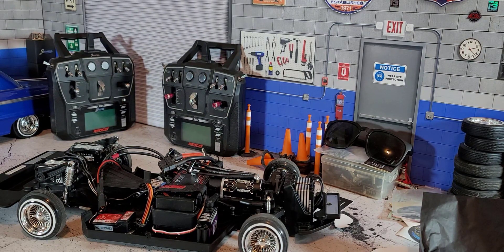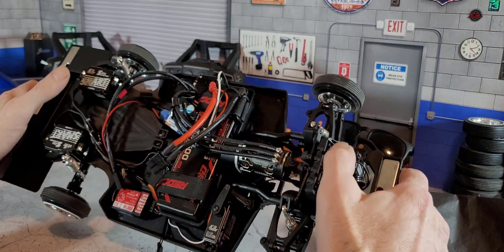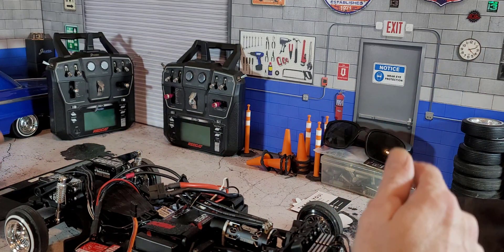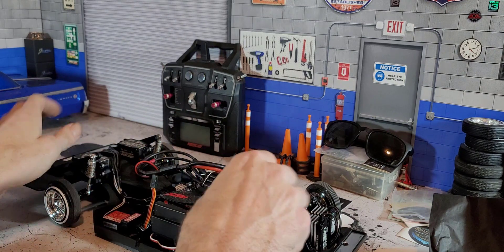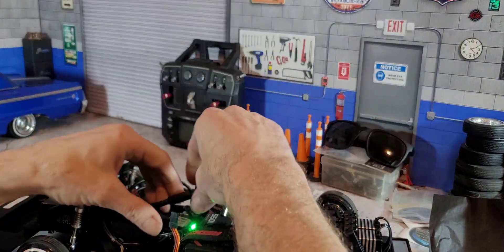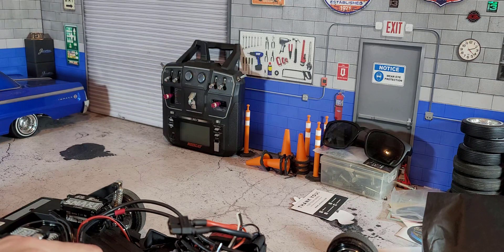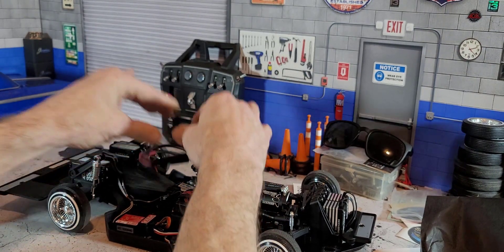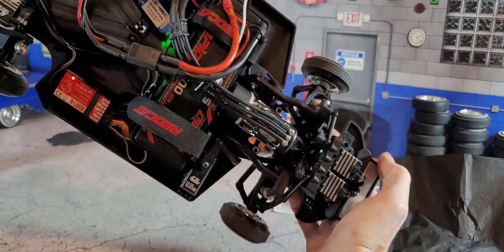Redcat Lowriders B E C Installation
Castle BEC